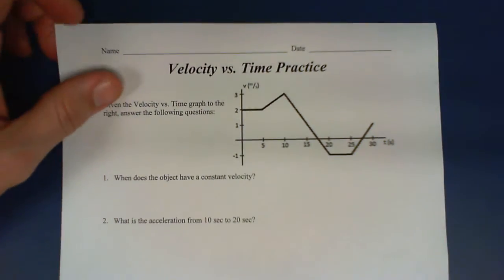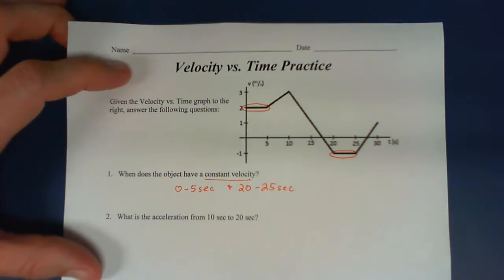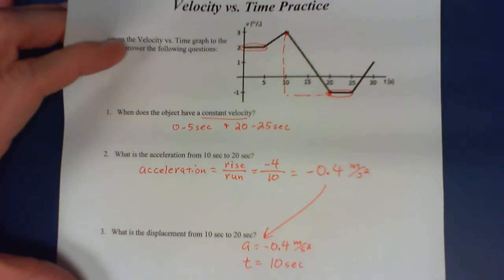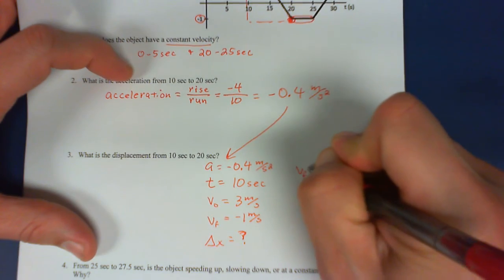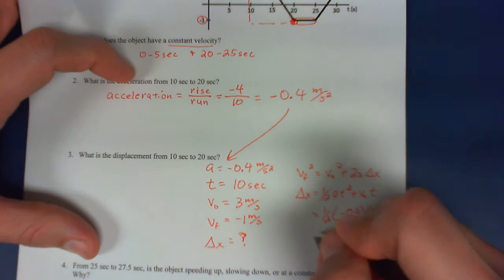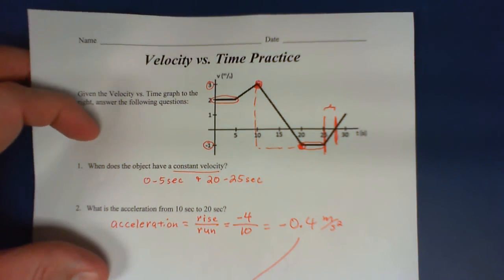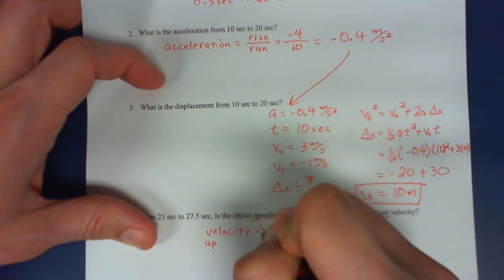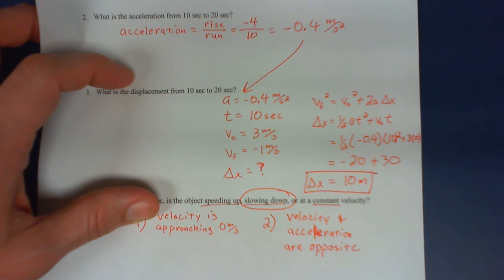Velocity vs Time Practice Wkst